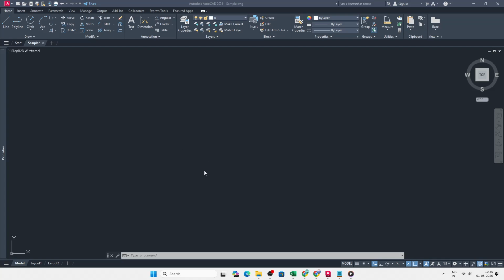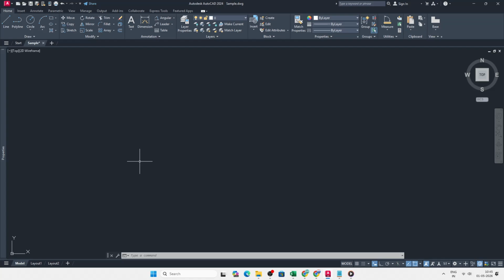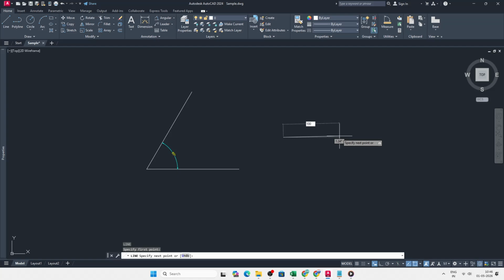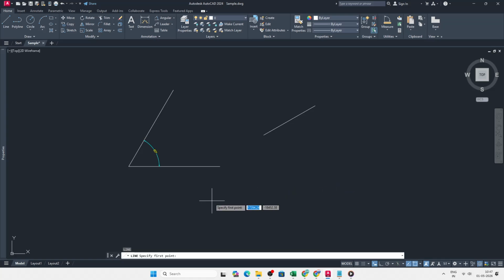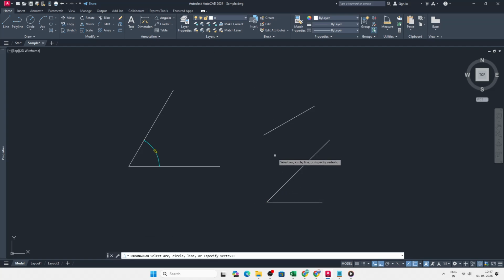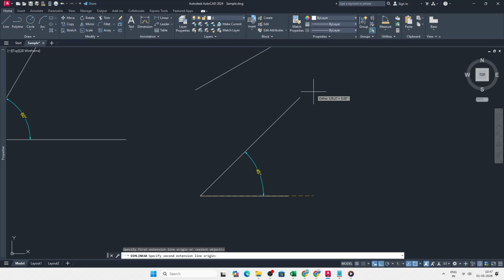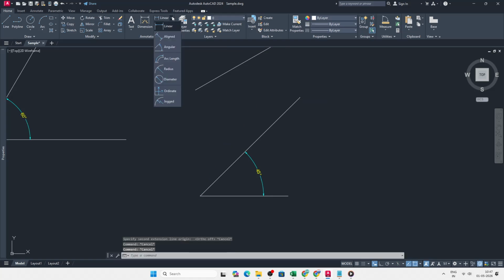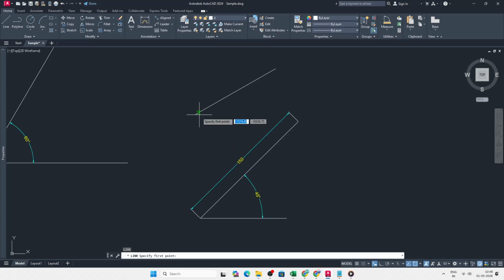How To Give Angle To A Line In AutoCAD | Draw LINE In AutoCAD 2024 (Step By Step)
Learn how to give angle to a line in AutoCAD 2024 with this step-by-step tutorial. Mastering the AutoCAD line angle command is essential for creating accurate architectural and engineering drawings.